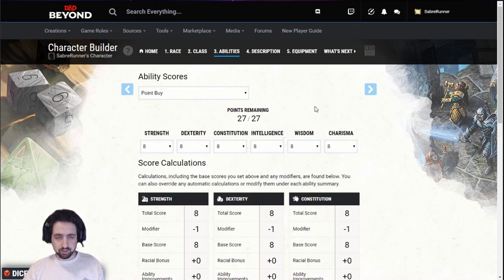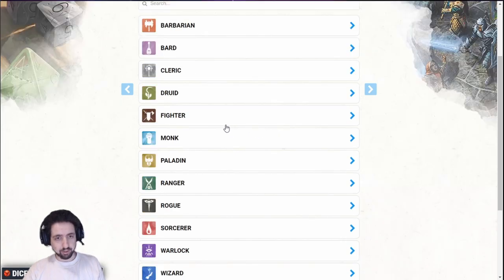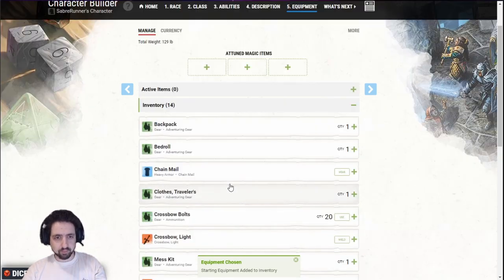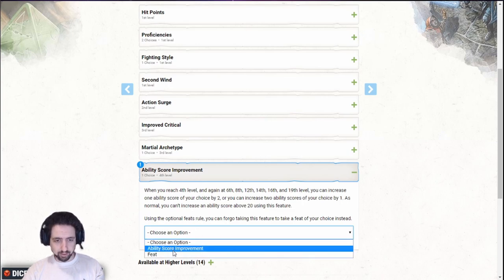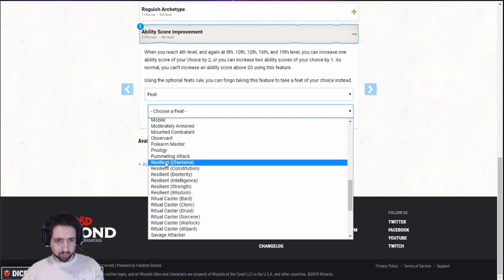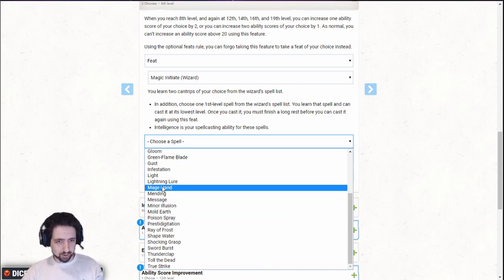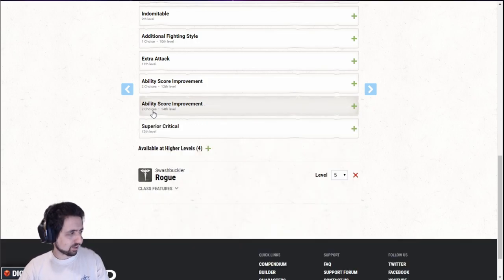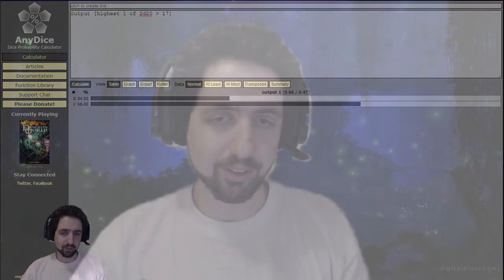Character Build: Champion/Swashbuckler